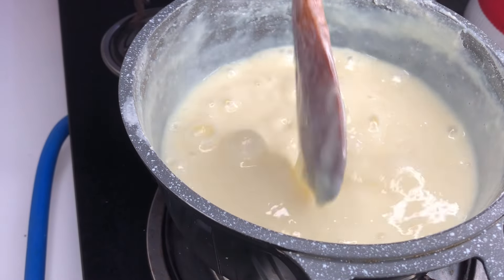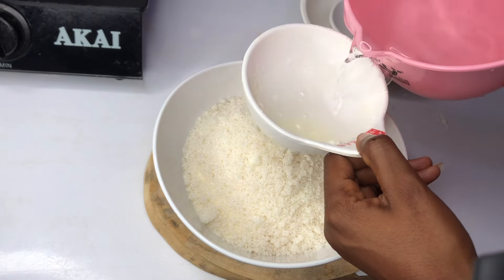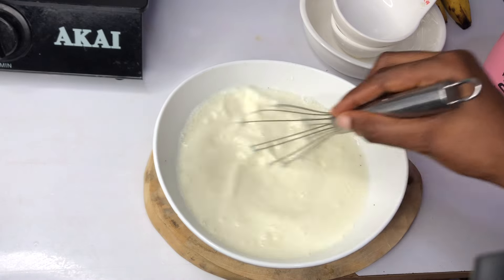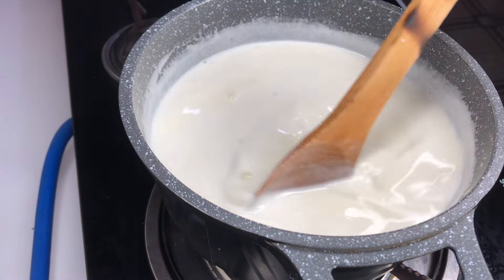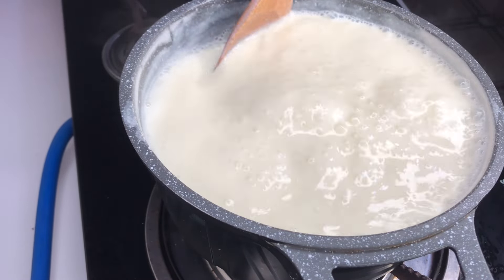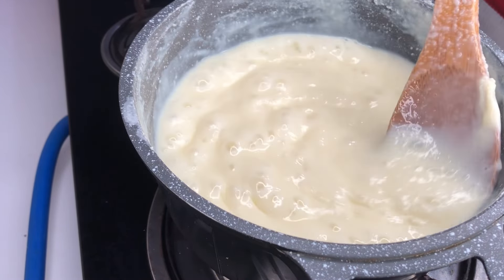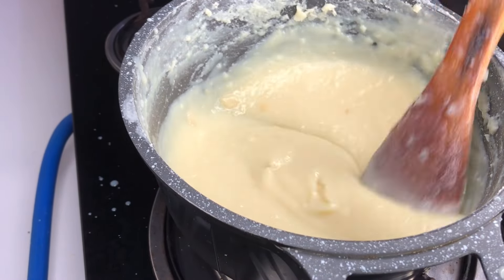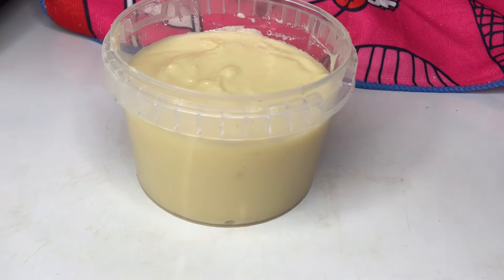Just 2 ingredients , Make condensed milk with powdered milk and sugar at the comfort of your home.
Why should you be running around looking for condensed milk when you can make some with just 2ingredients at the comfort of your home .

INGREDIENTS:
Milk powder =2cups
Sugar=1cup
Water=2cups